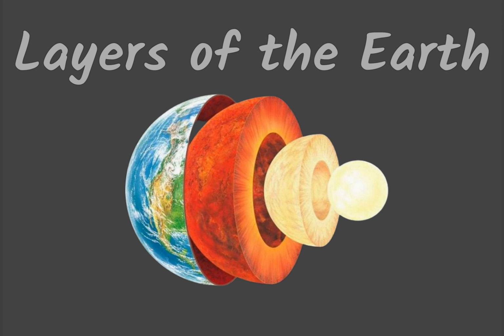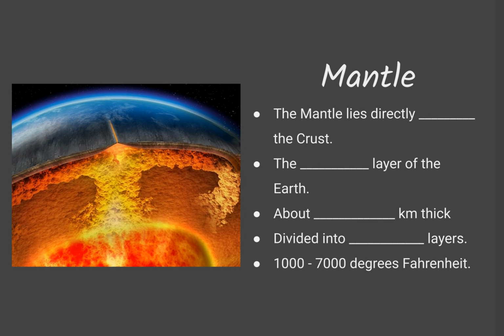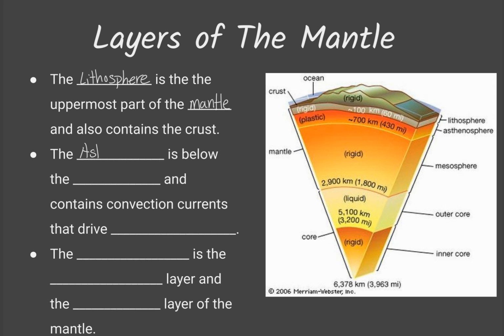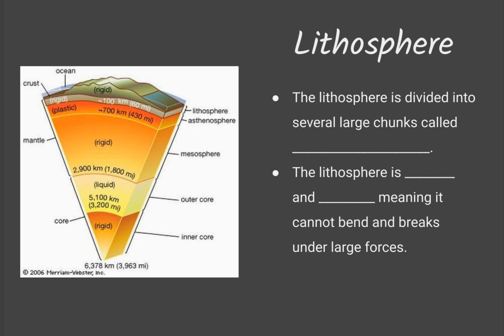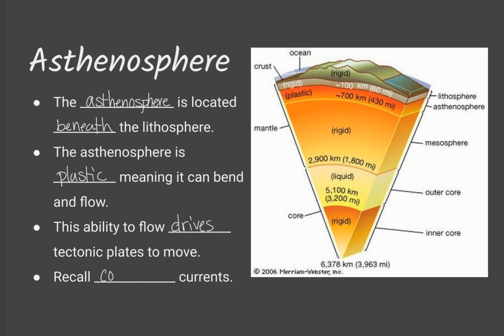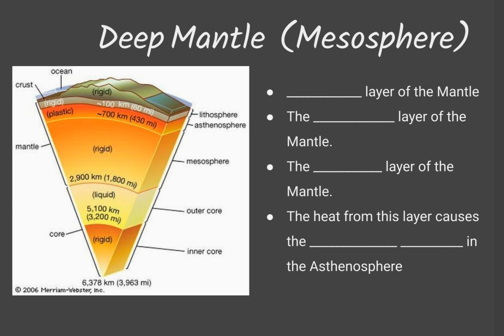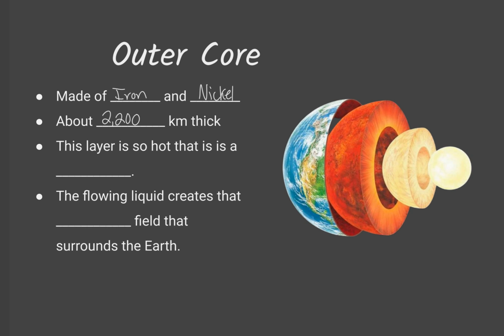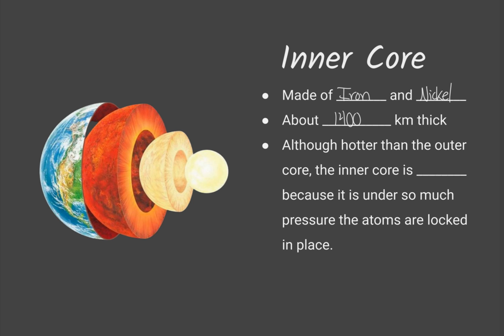Layers of the Earth (Notes)